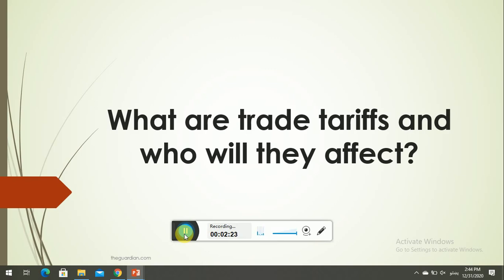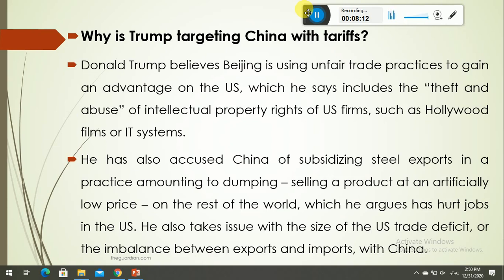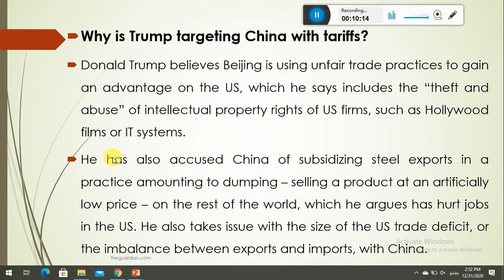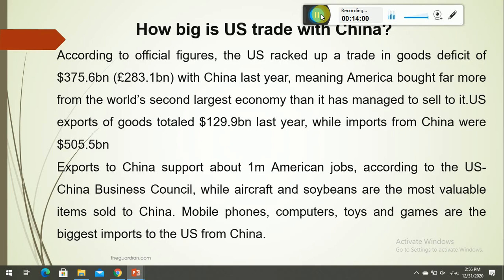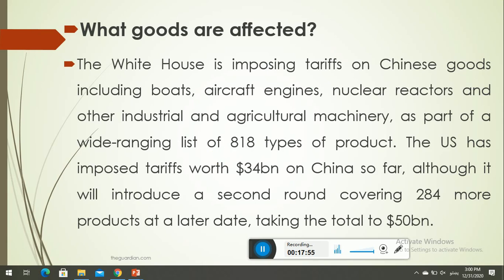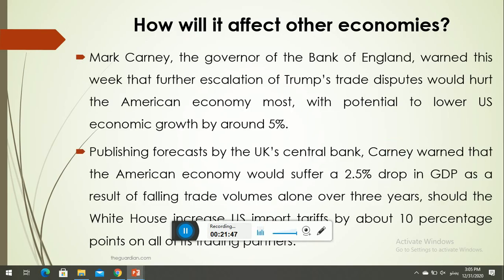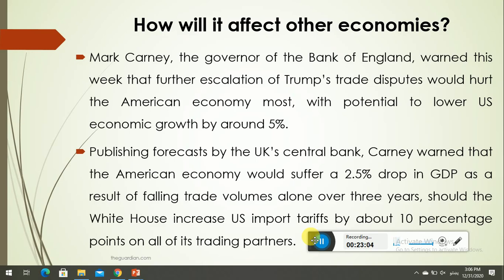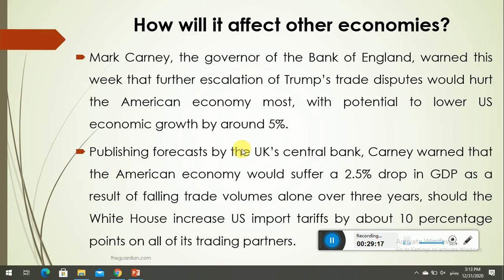US and China Trade War